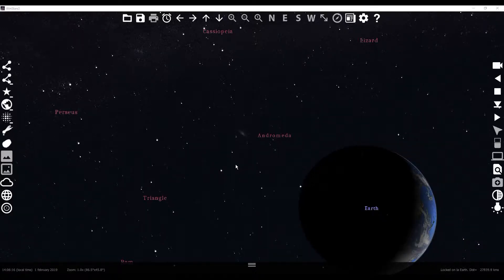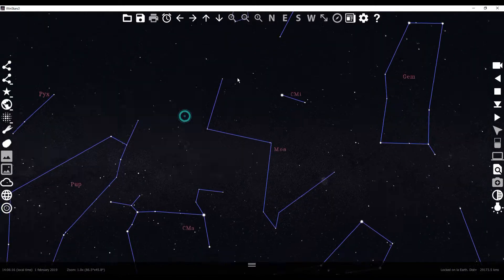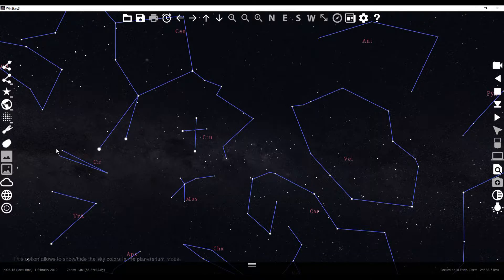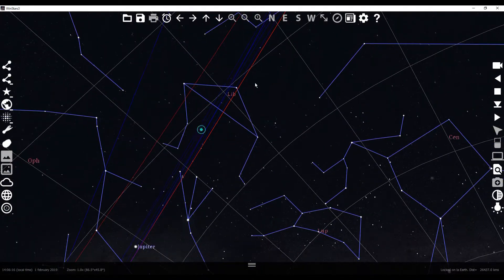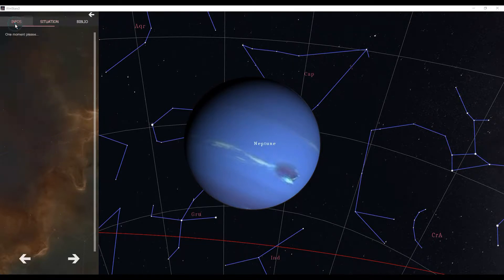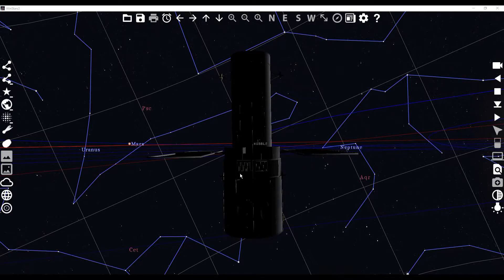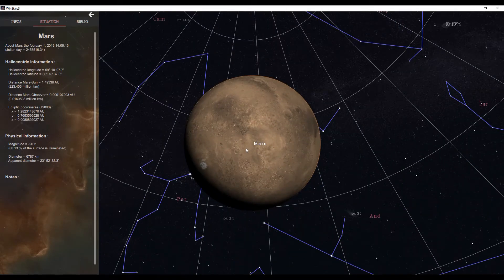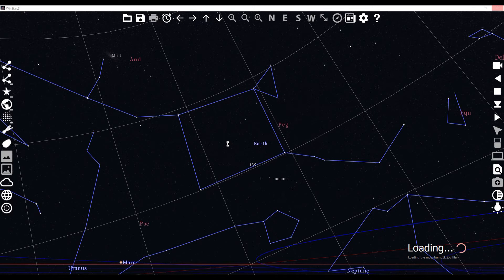How To Use Winstars Astronomy and Planet Viewing Software